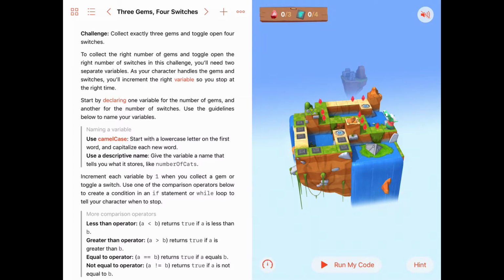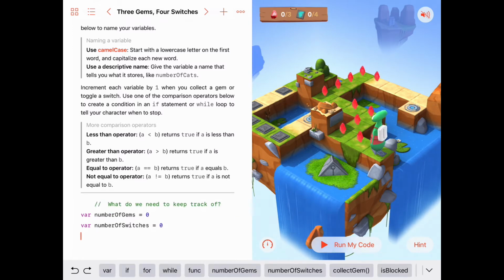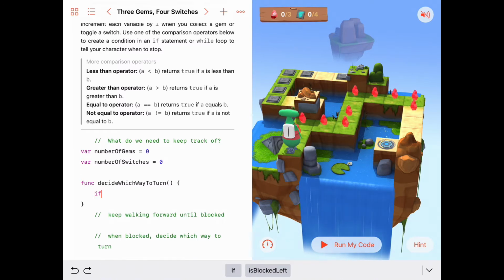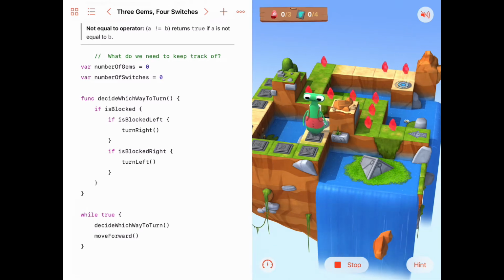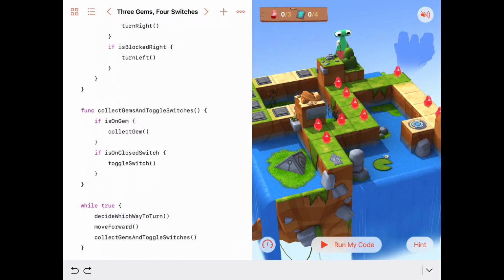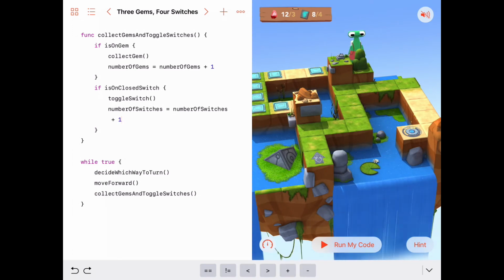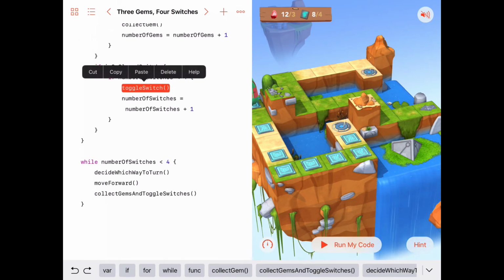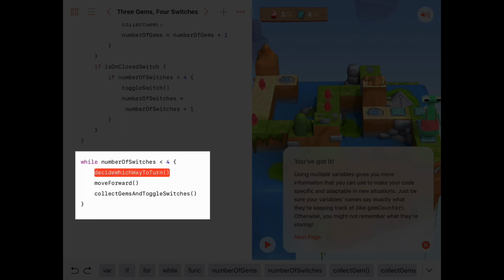Three Gems, Four Switches - Swift Playgrounds - Learn to Code 2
Discussion and solution for the "Three Gems, Four Switches" activity in the Learn to Code 2 chapter Variables in Apple's Swift Playgrounds Everyone Can Code curriculum.